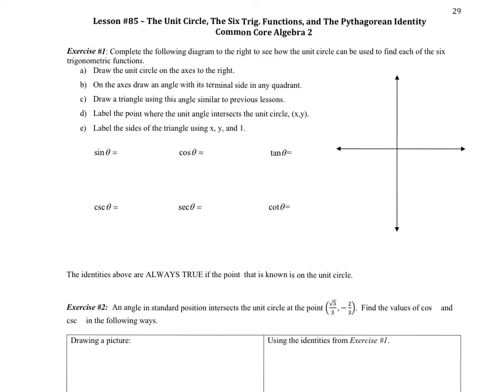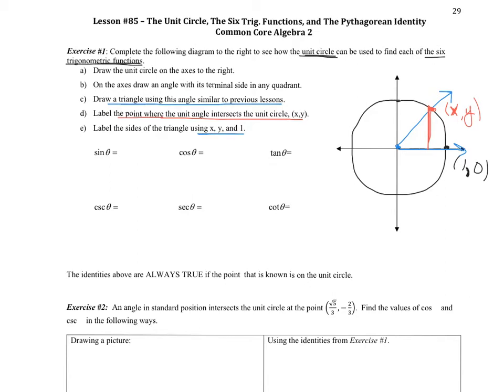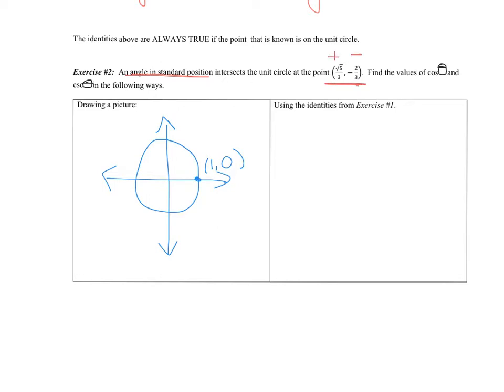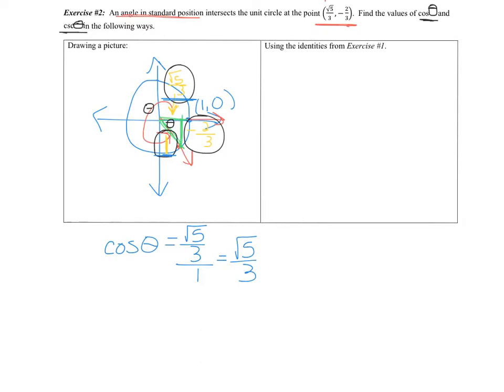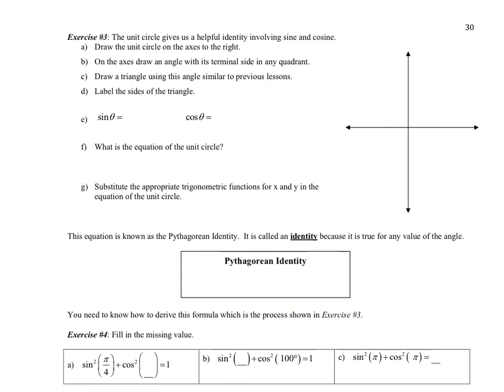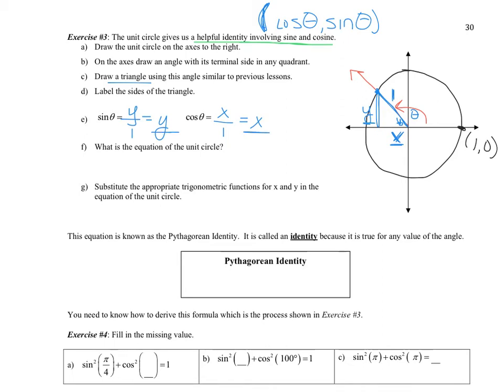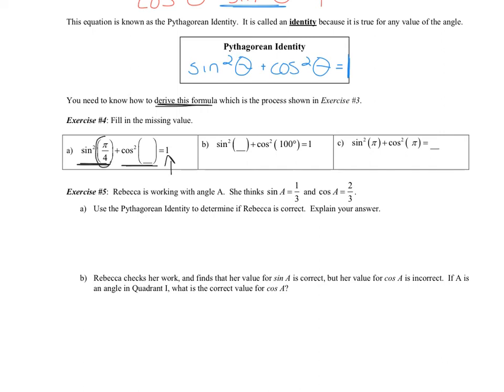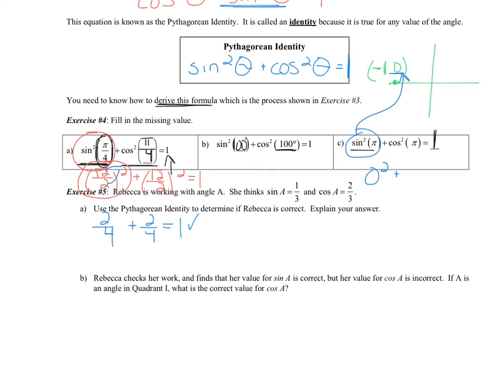Lesson #85 The Unit Circle, The 6 Trig Functions, and The Pythagorean Identity Part 1